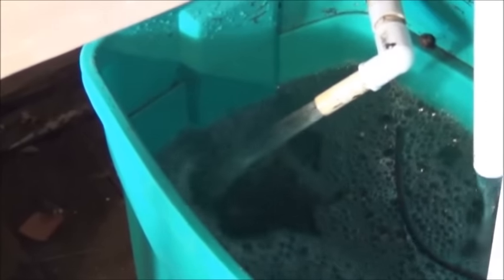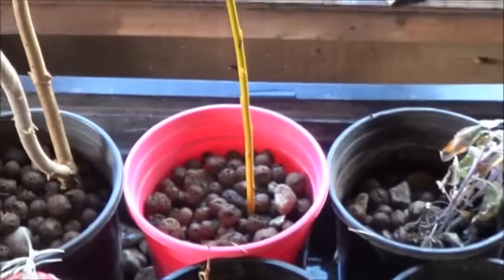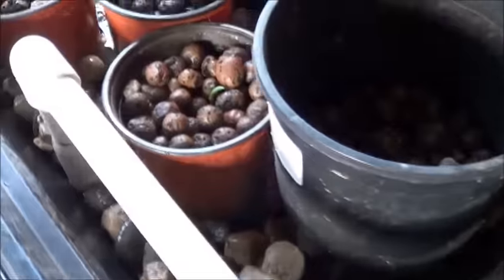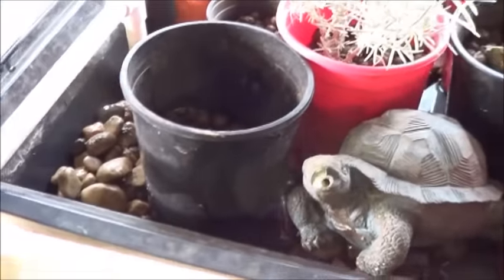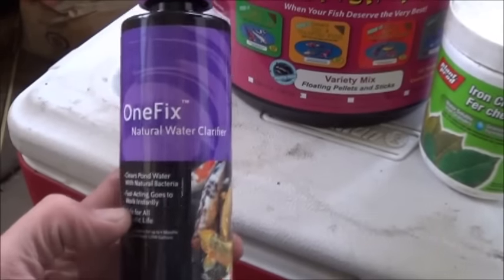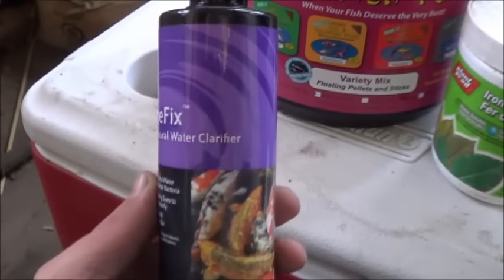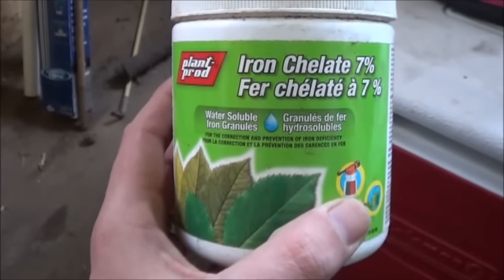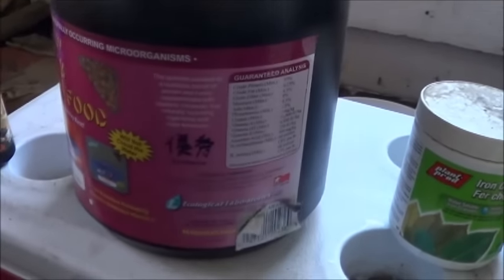First Day Running the New Aquaponic Garden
Well, now that the new aquaponic garden is up and running all I have to do is keep it that way!  Today is the first morning checkup on the pipes & drains to make sure the basics are still all working properly, and I'm pleased to say that it's all good!
I've taken any plant that wasn't a pepper, and a couple that were, from the indoor garden and stuffed them into the new grow bed to get things growing.  The water is still pretty cold but I hope that the heater is still working after that long drive, I tried to pack it safely but who ever really knows when moving ...
At the end of the video are 3 products that I use to solve some of the little problems that show up in these AP systems including my preferred bioseed, the iron I add and what I recommend for goldfish or koi food.  Perhaps someone will find this info useful ...